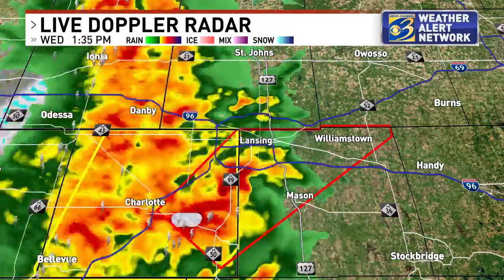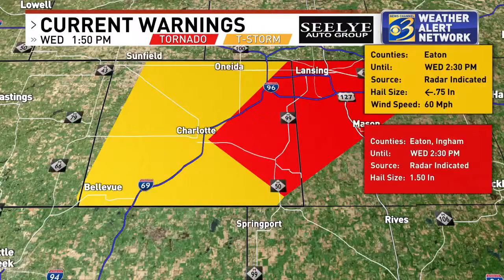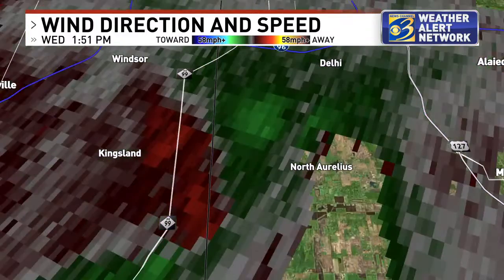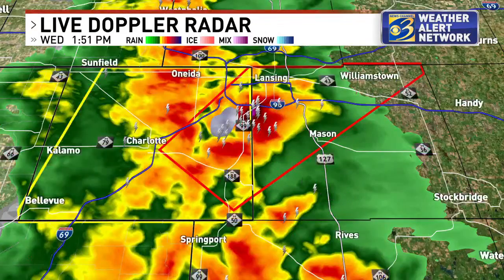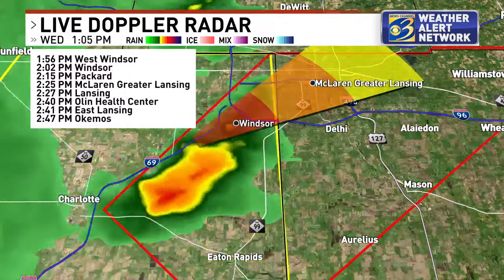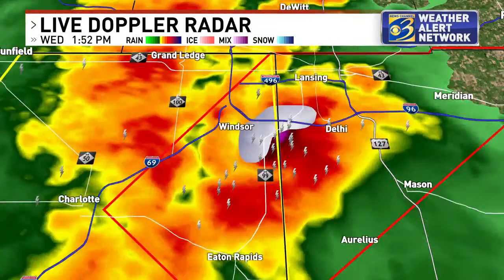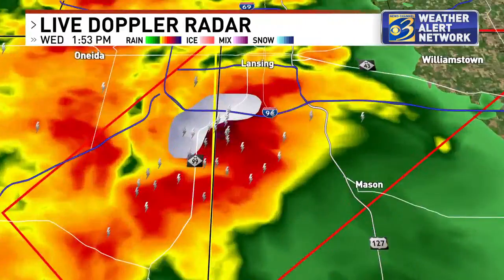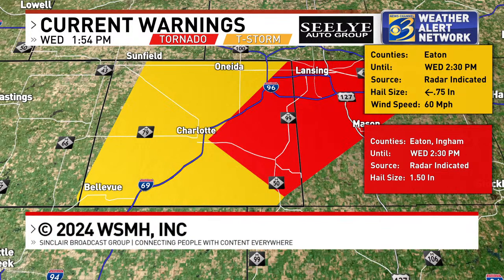Severe Thunderstorm, Tornado Warning in Eaton County, Mich.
LIVE: A Tornado Warning is in effect for Eaton County in Central Michigan.